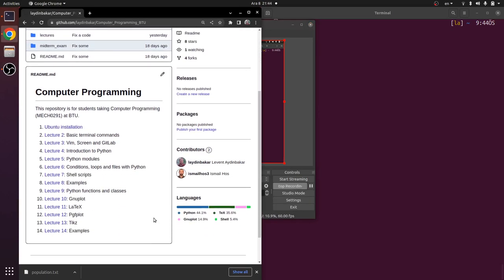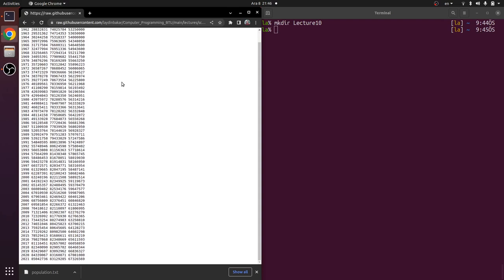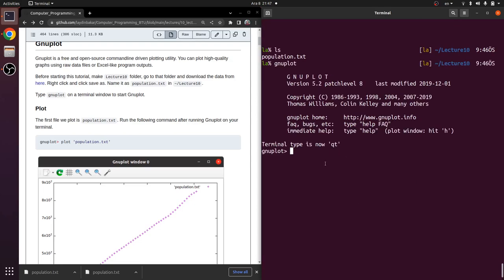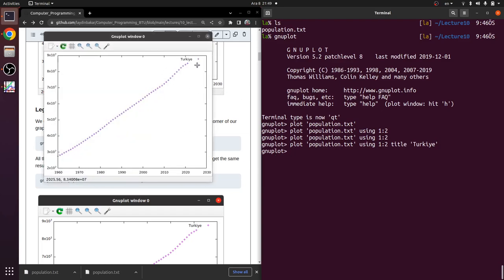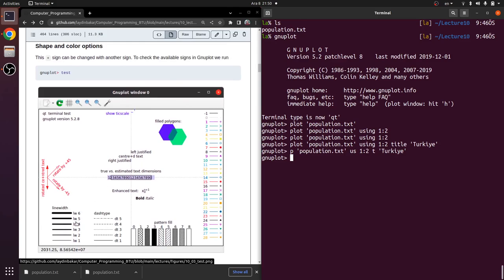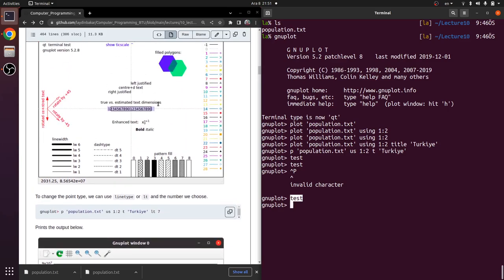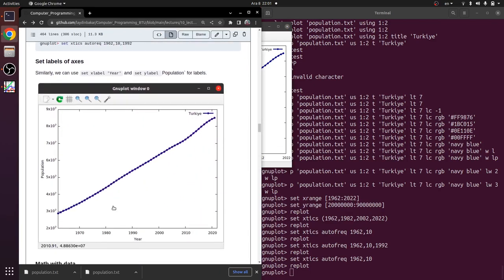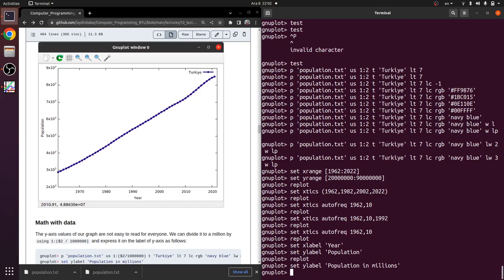10 01 gnuplot on terminal